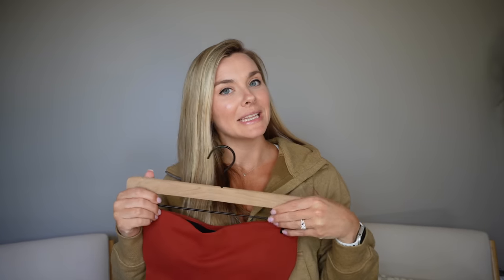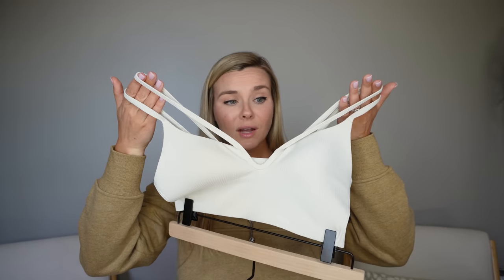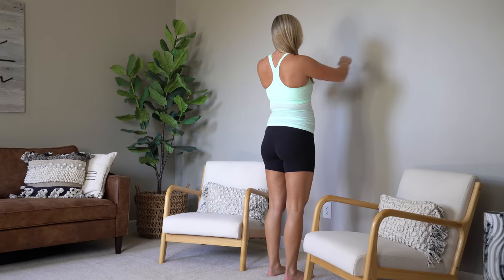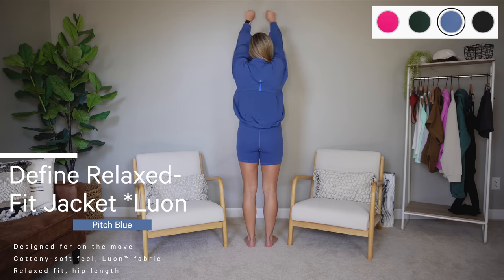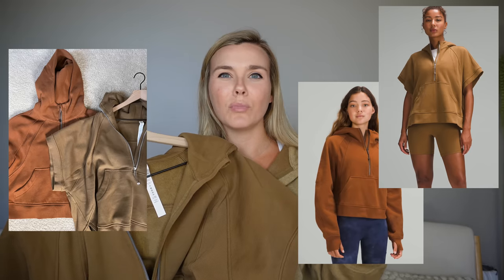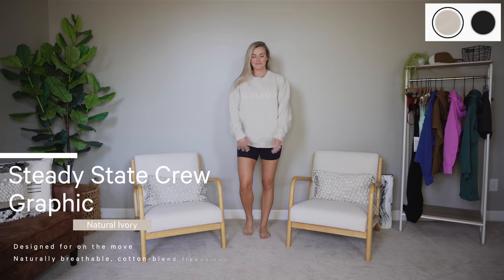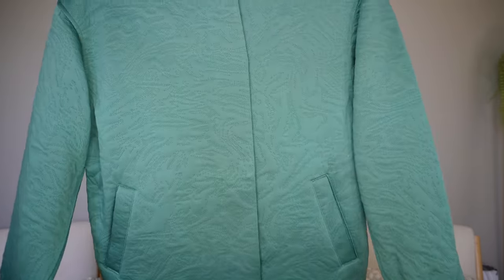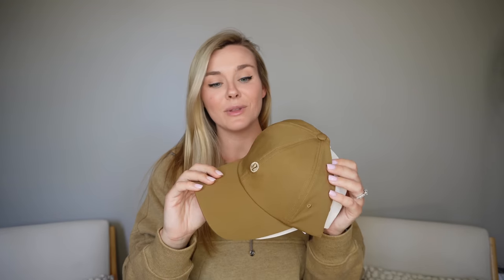NEW FALL FAVORITES! | LULULEMON HAUL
ITEMS:
-Wunder Train Strappy Racer Bra: 8